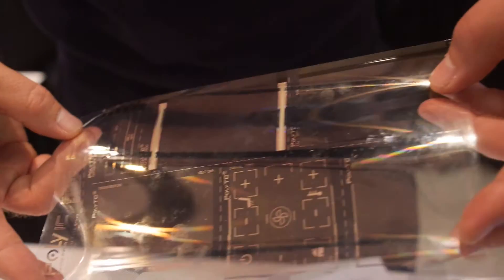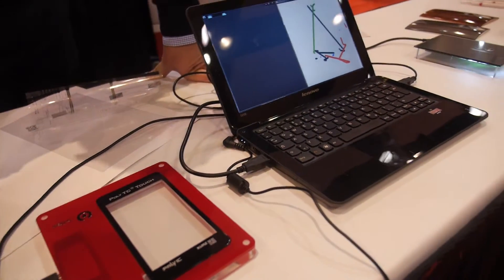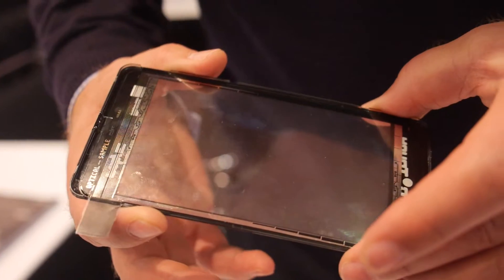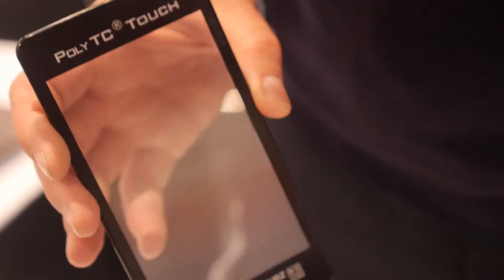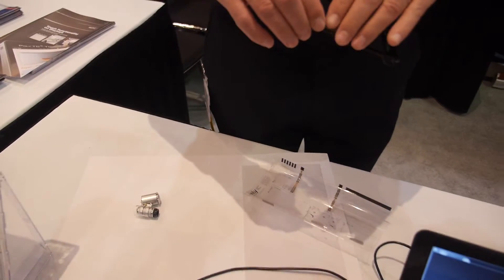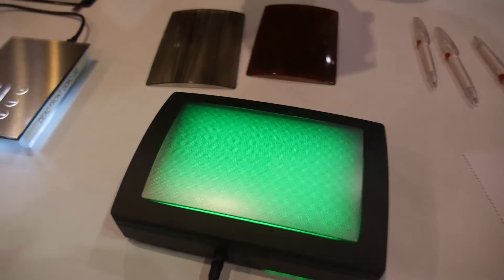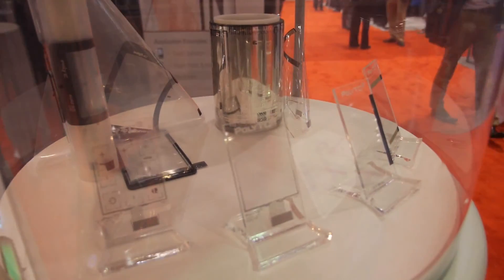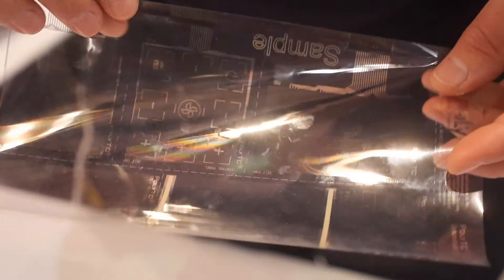IDTechEx Interview with PolyIC at Printed Electronics USA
Interview with PolyIC at the Printed Electronics USA event. PolyIC develops and markets products based on the platform technology printed electronics.  PolyIC offers products from the field Touch Sensors & Passive Devices. Touch Sensors & Passive Devices Touch Sensors based on the PolyTC® technology offer transparent, conductive and flexible possibilities for touch screens and capacitive keys in any variants. This technology also enables the setup of flexible circuit structures as passive devices for a variety of further applications.